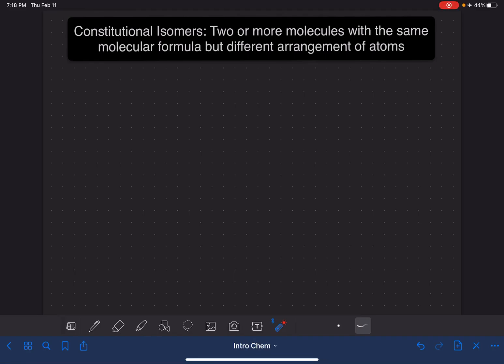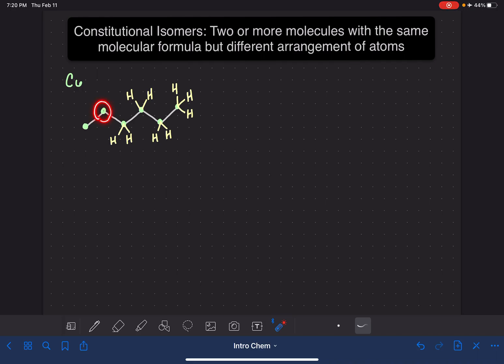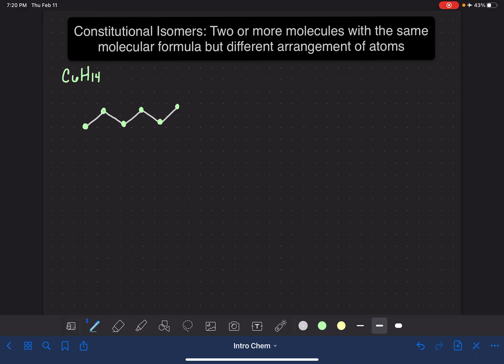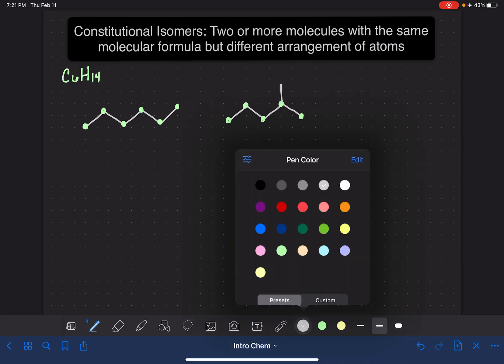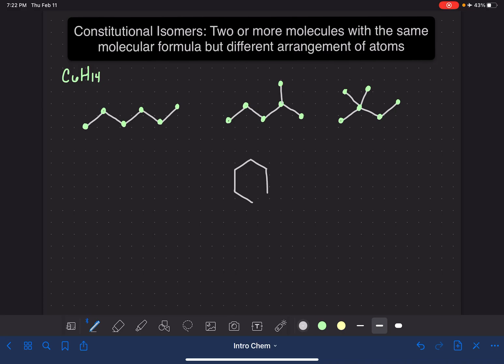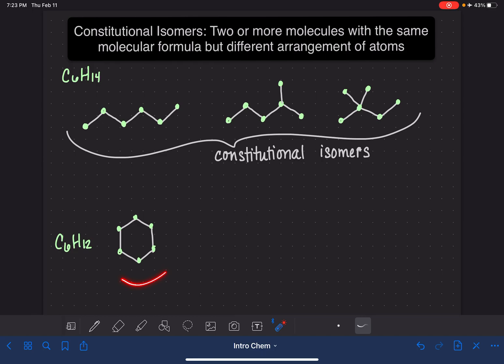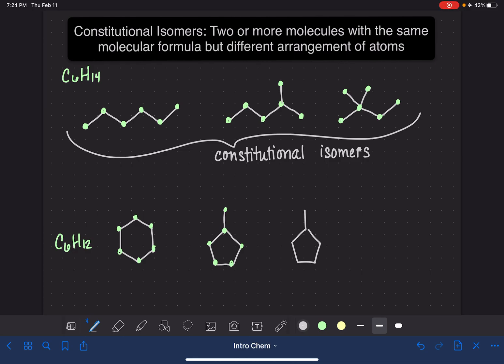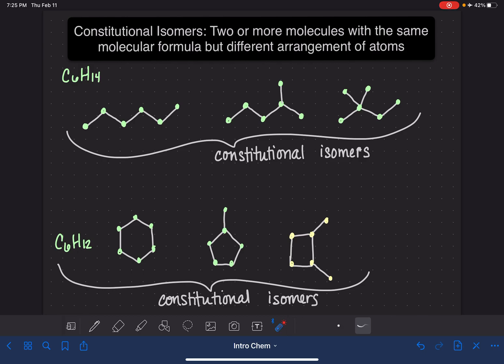6: Constitutional isomers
How to determine if molecules are constitutional isomers.